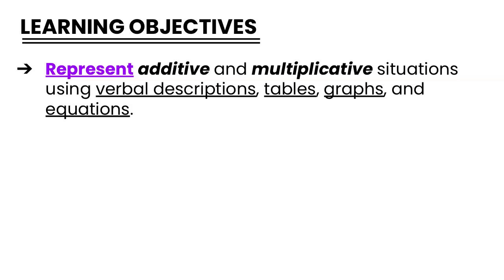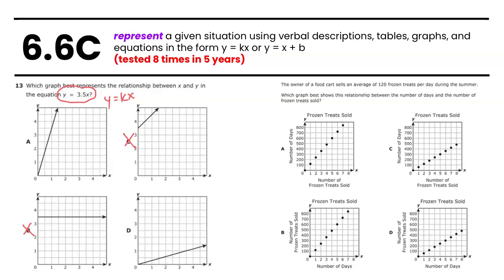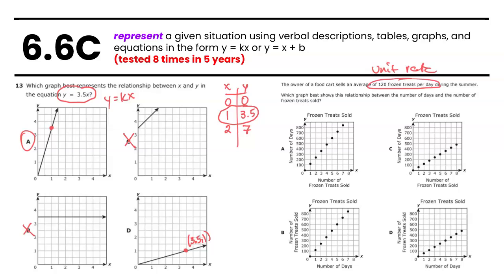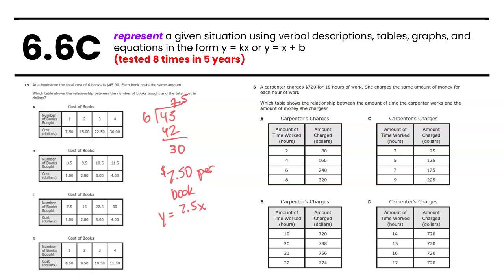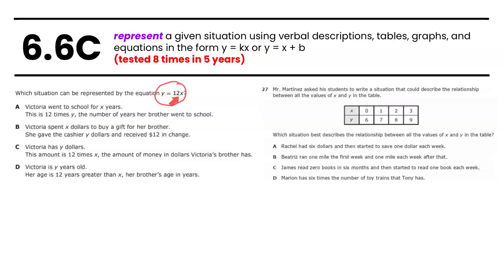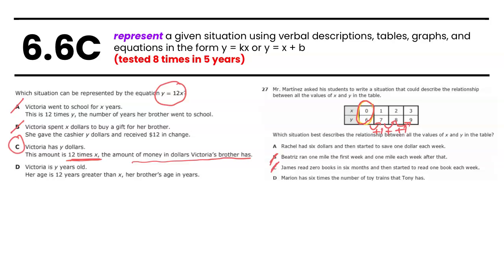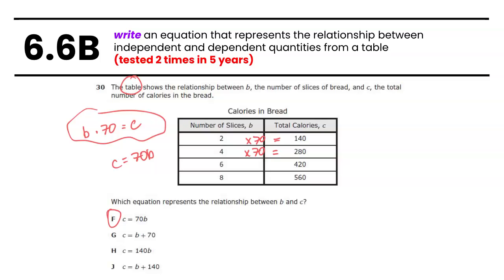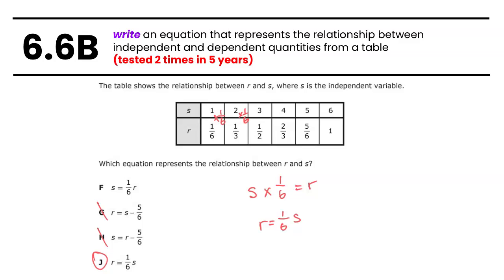6th Math Prep Talk (6.6C and 6.6B)